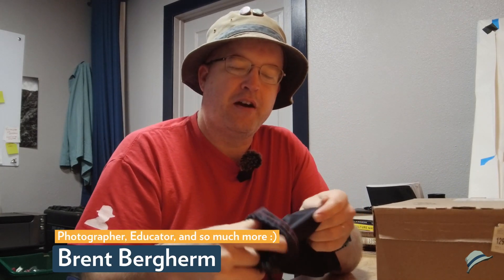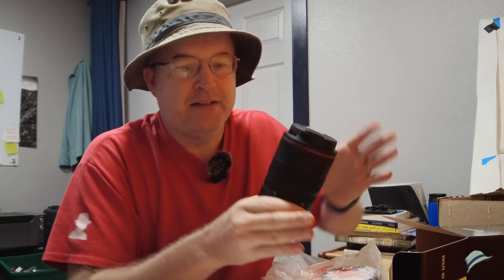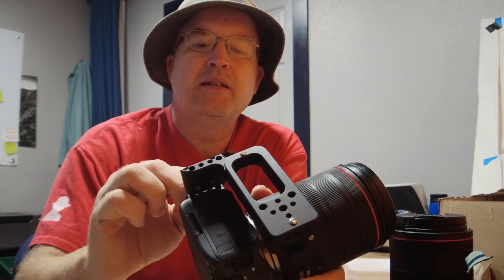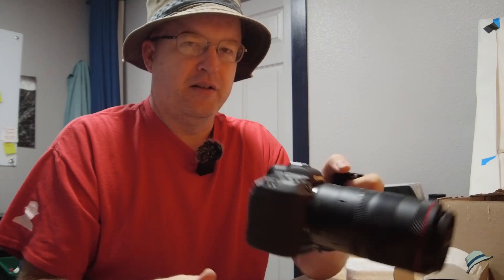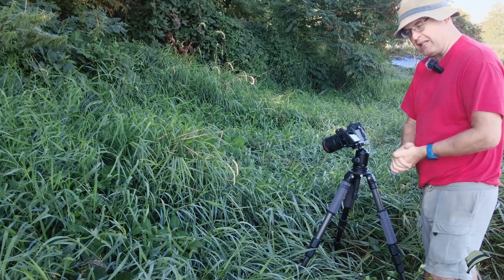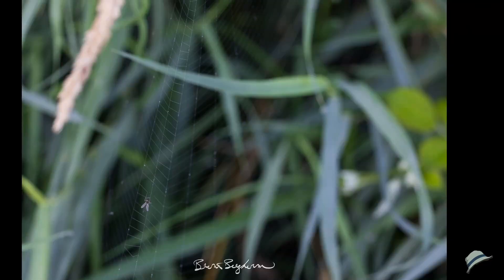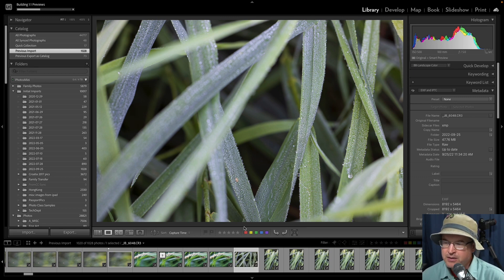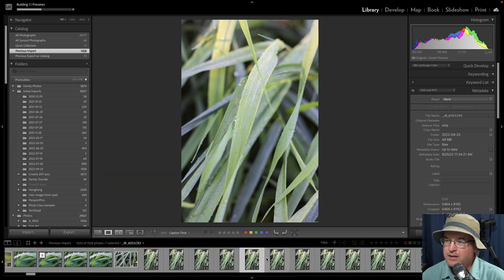First photos with the Canon 100mm RF Macro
I finished my course prep for the new year with a day to spare. What's a guy to do with all that time on this hands? Go out and shoot of course. I'd been itching to get out with this lens for some time now, and this is my first shoot with it.